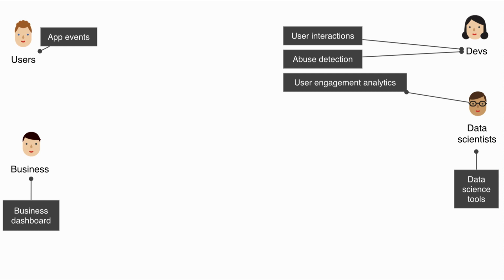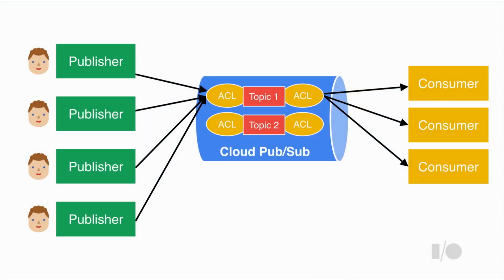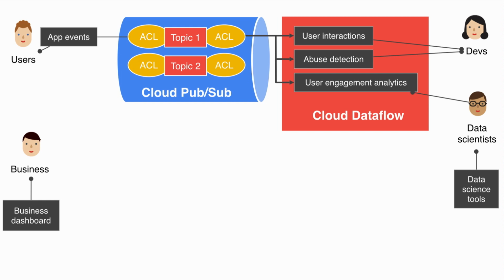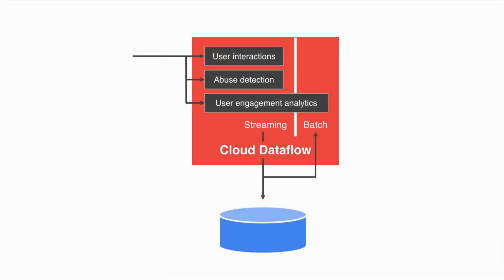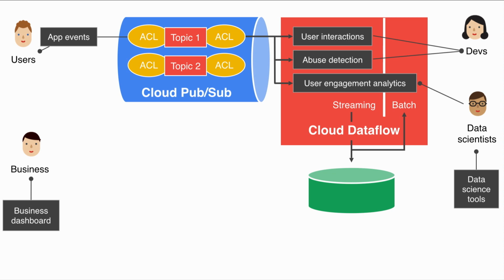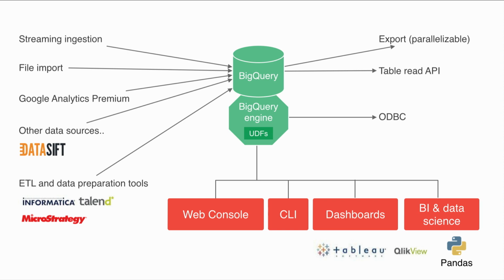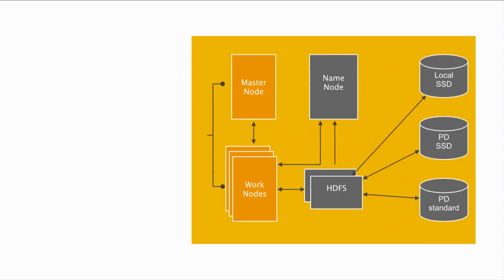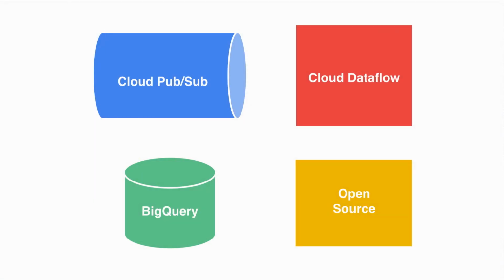Google I/O 2014 - Big data, the Cloud way: Accelerated and simplified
Speaker(s):
William Vambenepe

Description:
Making sense of your Big Data problems doesn't have to require a herculean effort. Deriving meaning from your data, at any scale, doesn't have to involve a tangle of clusters, configurations, and scripts that takes a team of specialized administrators to unravel. In fact, you can make it manageable and easy for all developers without losing insight in the process. We've created easy-to-use services so that you can run deep analytics on both streaming and historical data with as little effort as hosting an app on App Engine.
However, sometimes, you need more control and configurability than managed services allow. That doesn't mean that you lose all the benefits of the Big Data tools that Google Cloud Platform has developed. You can easily combine managed services, where it makes sense, with Open Source tools like Hadoop and Spark. This session will dive into what you can use today to manage Big Data like Google itself does, "the Cloud way", as well as how you can plan to scale as your data needs shift and mature.